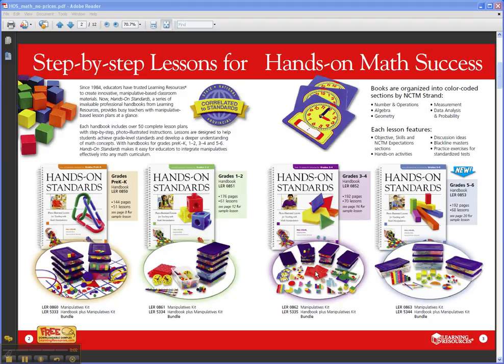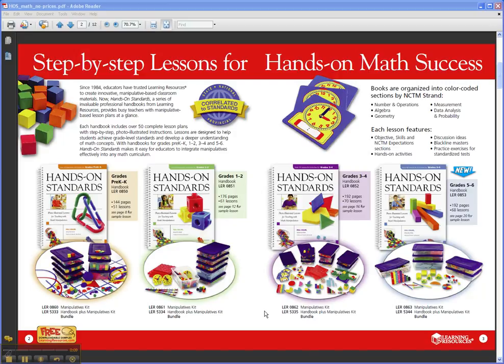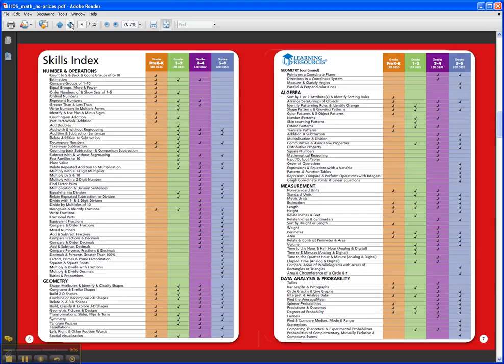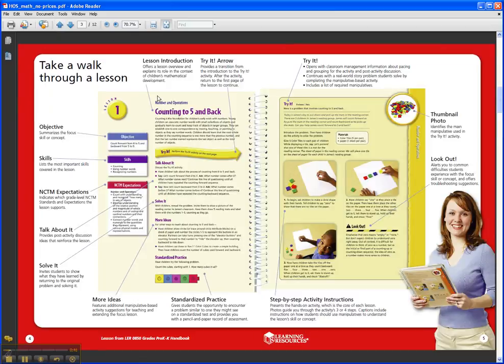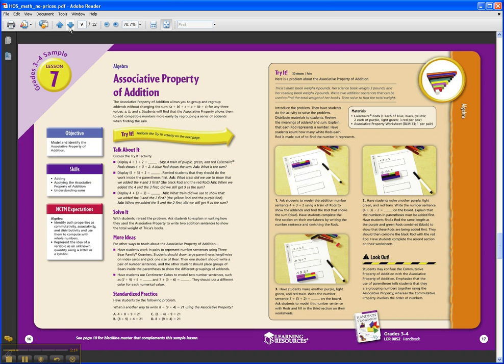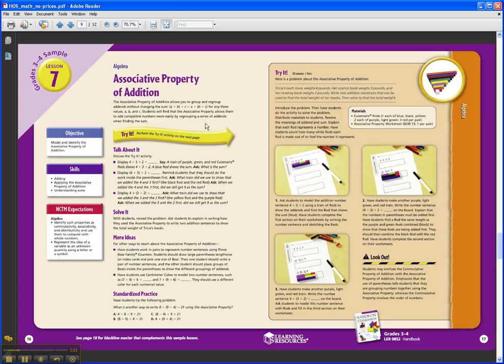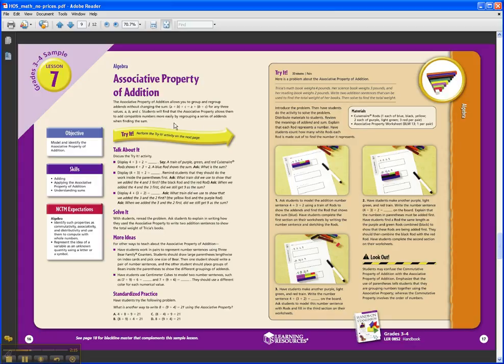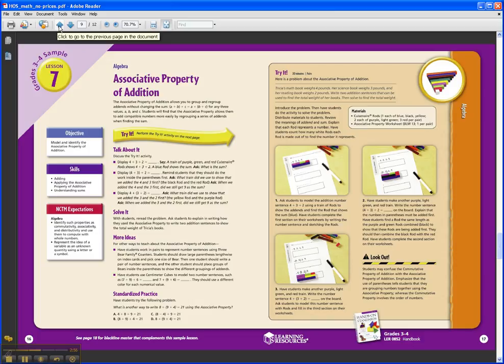HOS Math Walk thru Screencast Gr 3-4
Photo-Illustrated Lessons for Teaching With easy-to-follow lessons and full-color photographs, this series of comprehensive professional handbooks helps teachers maximize the effectiveness of manipulatives in any math curriculum.

Each innovative handbook features step-by-step photographs and illustrations using common manipulatives for more than 50 grade-level math lessons, making it easy for every teacher to successfully teach with manipulatives! Plus, special "Look Out!" sections alert teachers to common student difficulties within each lesson.

All lessons are connected to real-world problem solving and are aligned to NCTM Standards and Expectations. Blackline masters further help visually organize and reinforce key math concepts. Writing and extension activities are also included, providing students with the opportunity to demonstrate mathematical thinking. Hardcover with lay-flat spiral bindings.